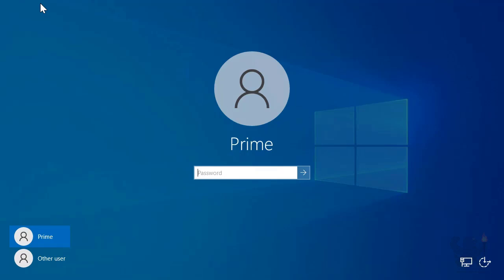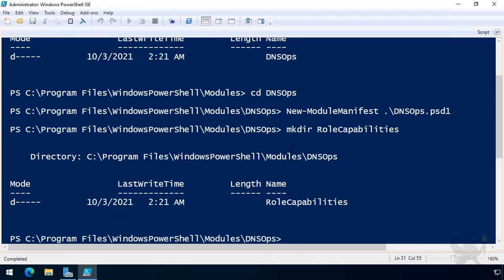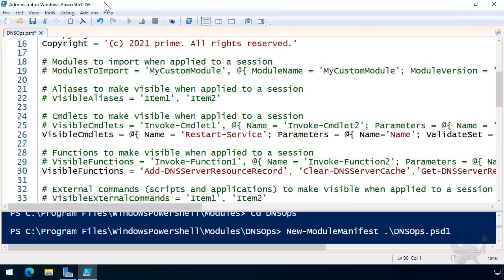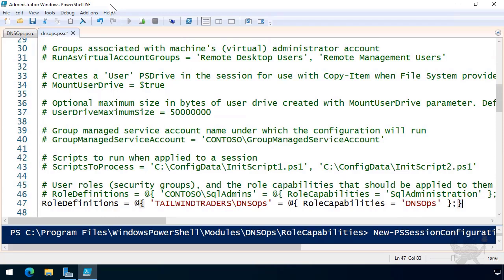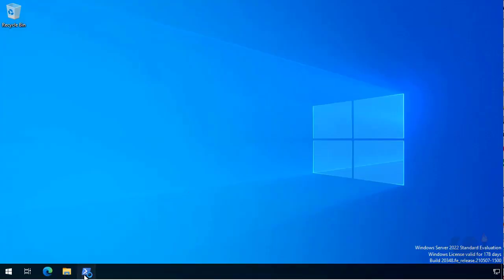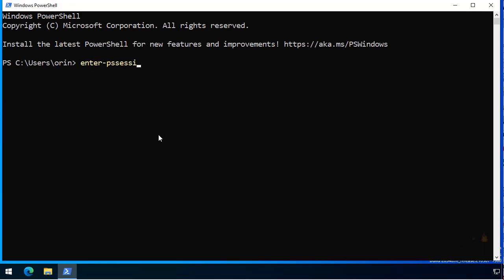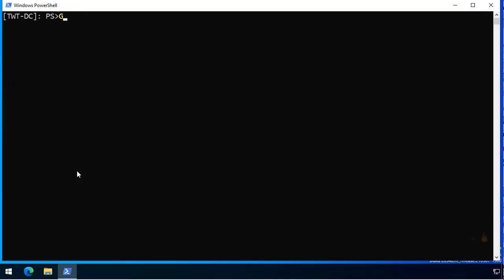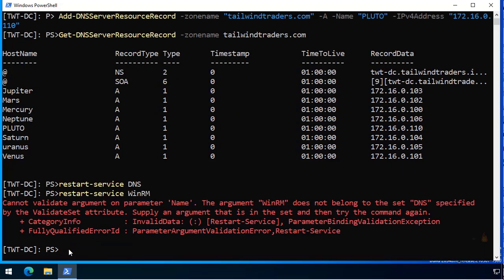Connect to a JEA endpoint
This video provides a comprehensive guide on setting up Just Enough Administration (JEA) for DNS operations. You'll learn how to:

Create a role capability file tailored to DNS operations.
Configure a session file that grants specific Active Directory group members the privileges defined in the role capability file using virtual accounts.
Test the JEA setup by connecting to the JEA endpoint with an unprivileged account to ensure it functions as expected.